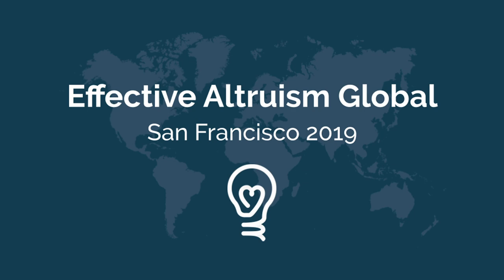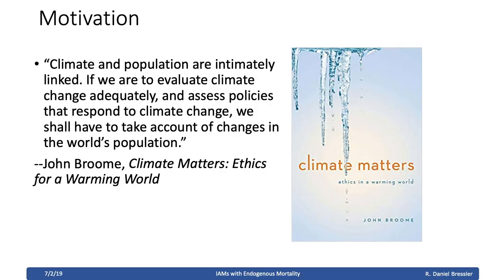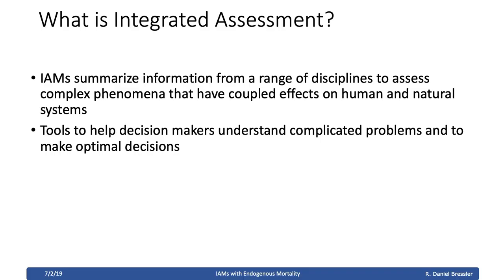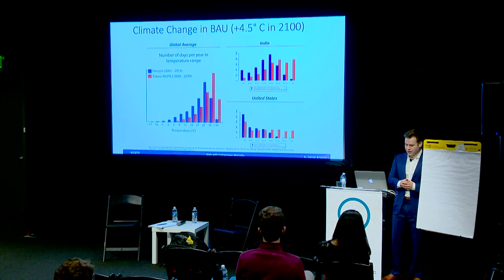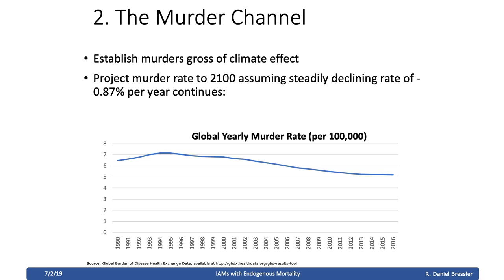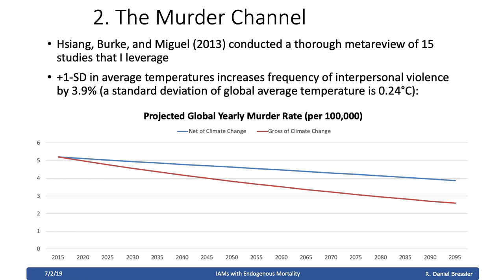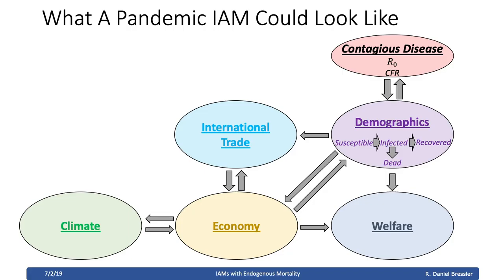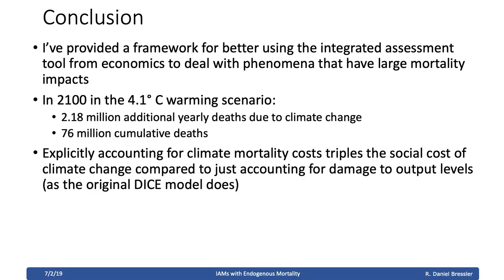Climate change deaths increase the social cost of carbon | R. Daniel Bressler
Popular models for the effects of climate change human welfare usually focus on its long-term economic impacts — but often leave out its impact on human mortality.

R. Daniel Bressler, a PhD candidate in Columbia University’s Sustainable Development program, extended one such model to include mortality costs, and found that this significantly increased the model’s estimate for the welfare consequences of climate change. In this academic session, he discusses this work, and explains how a similar approach could help us model welfare costs for global catastrophic risks like nuclear war and pandemics.

You can read a transcript, or discuss this talk, on the Effective Altruism Forum

To learn more about effective altruism, visit effectivealtruism.org

This talk was filmed at EA Global: San Francisco 2019. You can learn more about these conferences at eaglobal.org